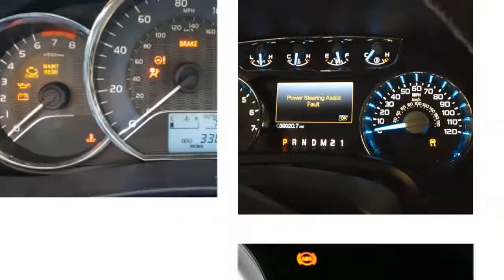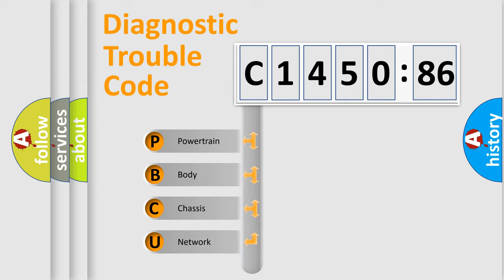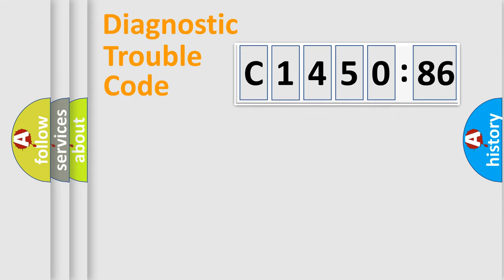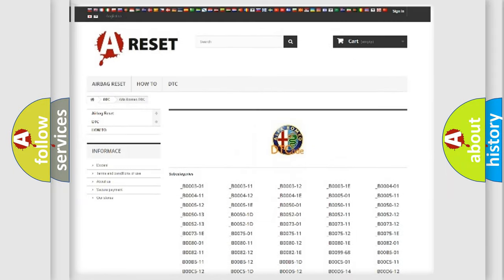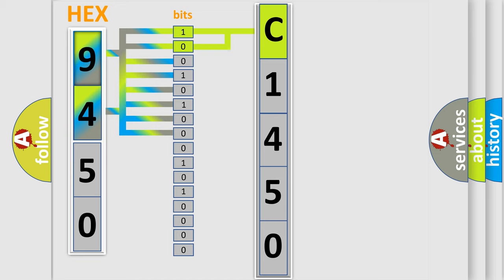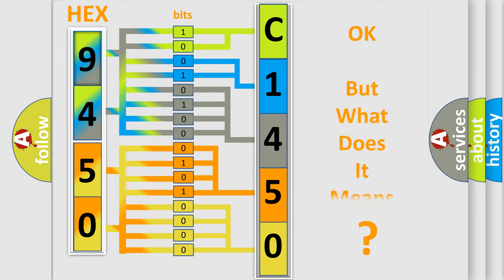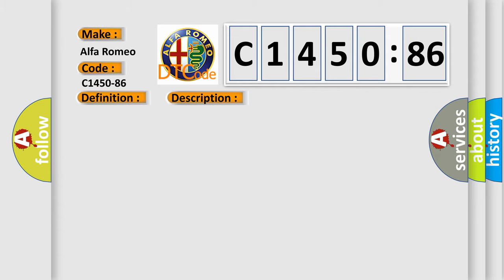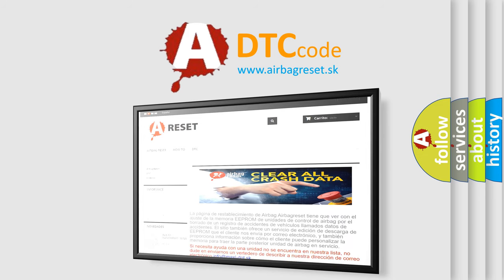DTC Alfa-Romeo C1450-86 Short Explanation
Contents:
0:21 Basic DTC analysis according to OBD2 protocol standard.
1:48 Insight into programming
2:58 A diagnostically understandable description of the Diagnostic Trouble Code
3:05 Basic error definition

Make:
Alfa Romeo
Code:
C1450-86
Definition:
Engine Speed Signal Fail From Ecm (Engine Control Module) - Signal Invalid
Description:
A monitored value from the Powertrain Control Module (PCM) is invalid.
Failure Type:
Signal Invalid